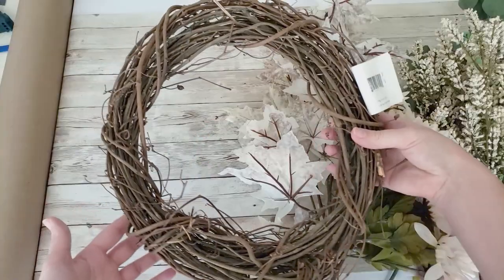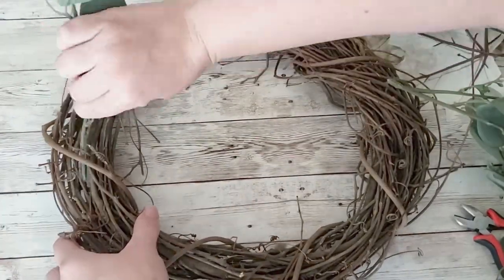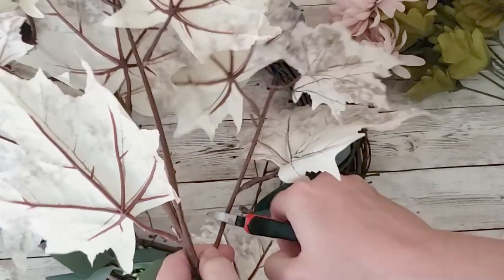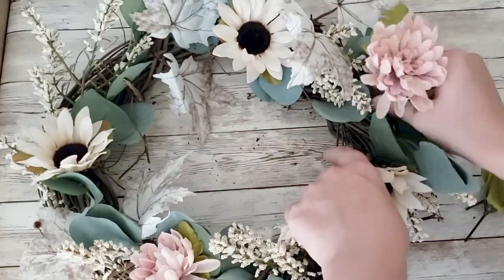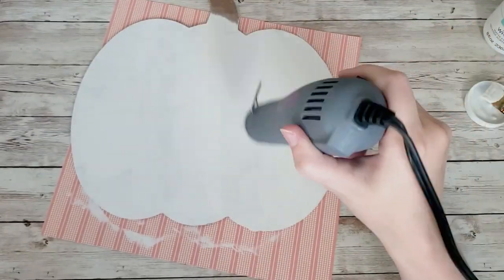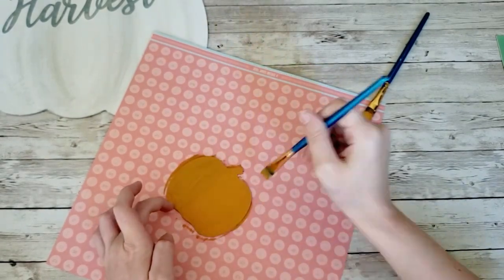INTERCHANGEABLE TRUCK SIGN | High End Fall DIY's | Dollar Tree Fall DIY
In today’s video, I show you how I make an interchangeable truck sign as well as two other dollar tree DIY’s. Fall is my favorite season to decorate, and the DIY’s are endless! There are so many ways to save money while decorating your home. Dollar Tree is my favorite place to go to to find things to revamp and turn into a high end looking piece of home decor!

Do you love the little truck as much as I do??

You can find the decals and other home decor items I feature in my videos for sale on my Instagram page or Facebook page.
I also feature other projects on @geoanddan through Instagram.
Make sure to follow them to see all the amazing wood pieces that they can make!

♡My Favorite Tools & Products♡
Paint Brushes
Paint Pens
Hot Glue Gun
Gorilla Glue Hot Glue
Heat Gun
Wood Beads

🎥FILMING EQUIPMENT🎥
⇢Canon T5I